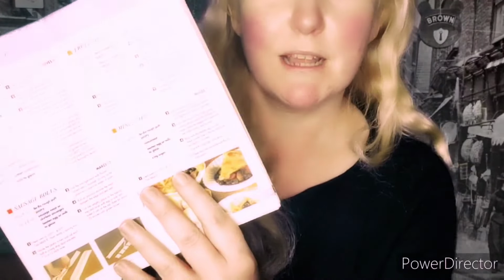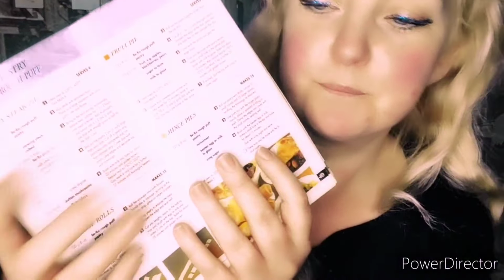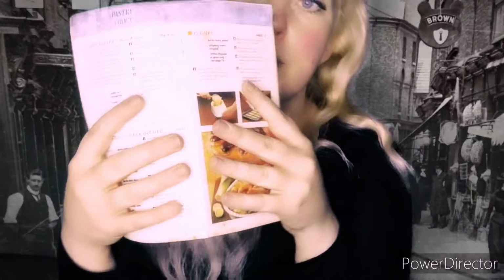BE-RO Vintage Recipe Book ASMR